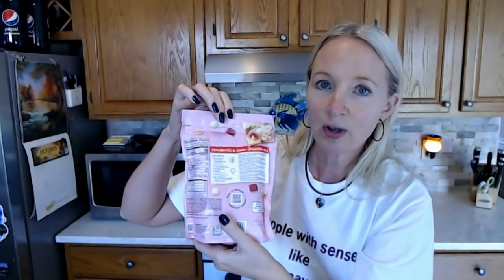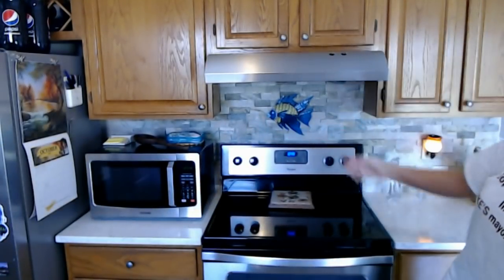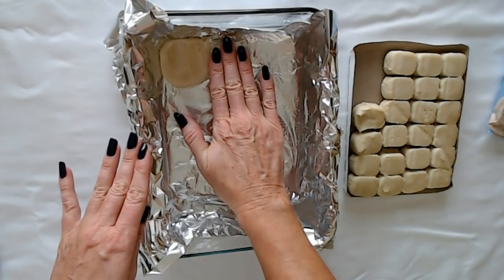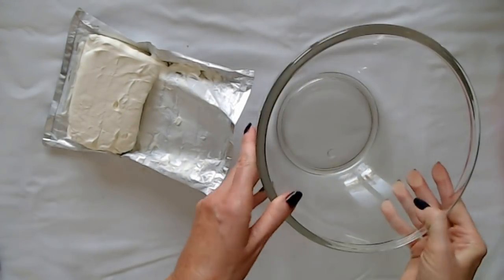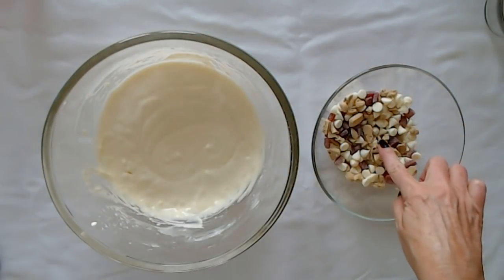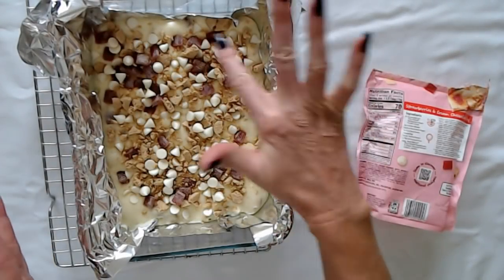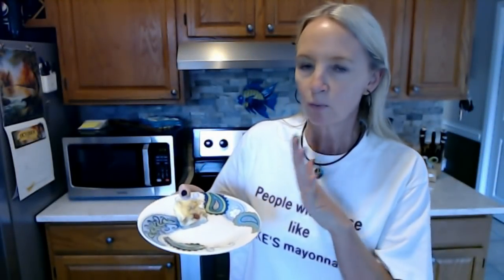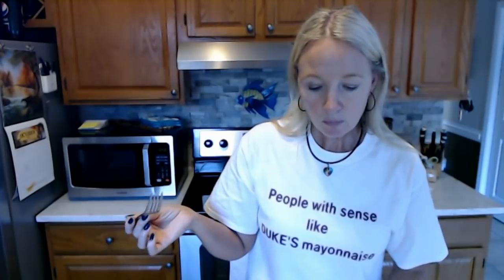ASMR | Making Strawberry & Cream Cheesecake Bars (Soft Spoken)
NOTE:  Comments will be disabled on all of my cooking and sandwich-making videos.  They upset too many people.  If you enjoyed the video, please leave a thumbs-up and do something nice for someone today.  :)

Nail Color:  one coat of Sally Hansen Insta-Dri nail polish, "Plummet," and one coat of Sally Hansen Big Kwik Dry top coat.

In this video, we'll be making some yummy cheesecake bars!  I hope you enjoy it!  :)

I have new Teespring merchandise available!  We have three new designs!  You can find it all here by scrolling through all the offerings